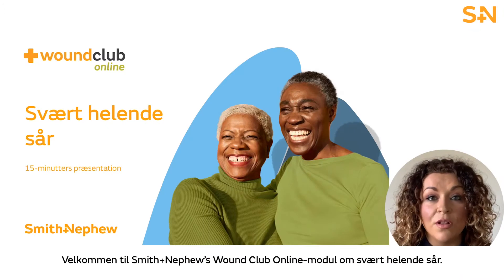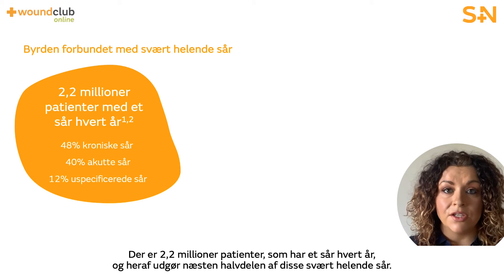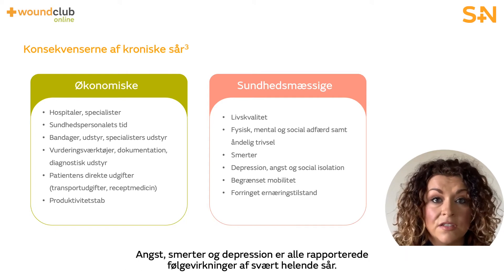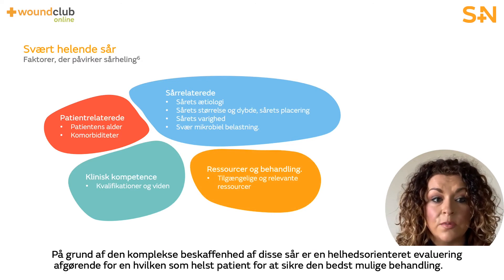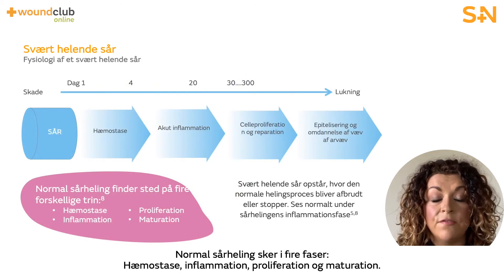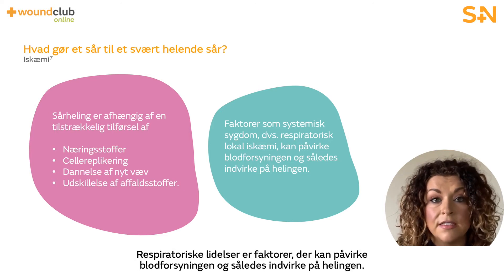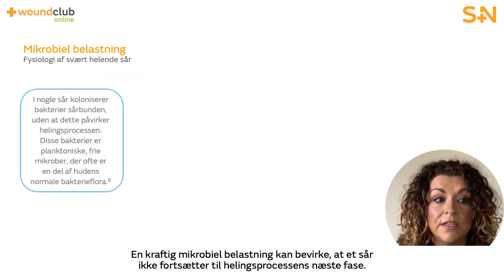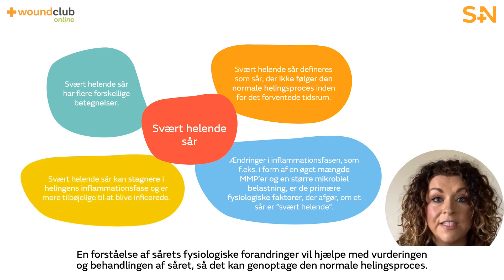Svært helende sår (Modul 4) – 15 min version Wound Club Online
Velkommen til dette Wound Club Online undervisingsmodul om svært helende sår.

Dette modul indgår I en serie af videoer om sårbehandling.

Ved slutningen af dette modul vil du være I stand til at:
- Forstå hvad der definerer et svært helende sår
- Genkende hvilke faktorer der har betydning for om et sår bliver til et svært helende sår
- Forstå hvilke fysiologiske ændringer der sker i helingsprocessen

Når du har gennemført dette modul kan du downloade dit certifikat her

Denne video er beregnet til sundhedspersonale. Den tilbydes kun til informations- og uddannelsesformål og er ikke beregnet som medicinsk rådgivning.